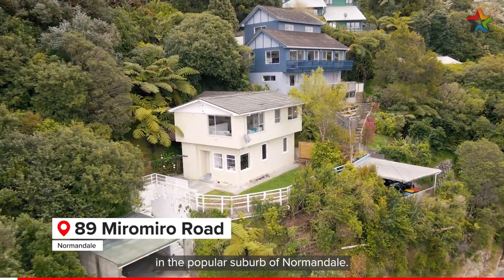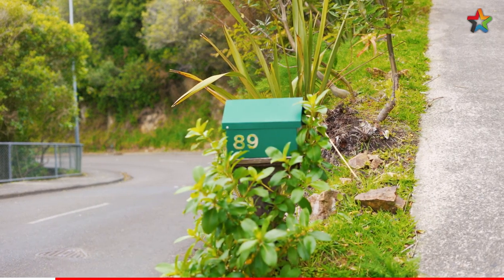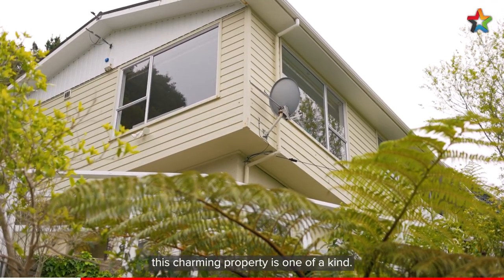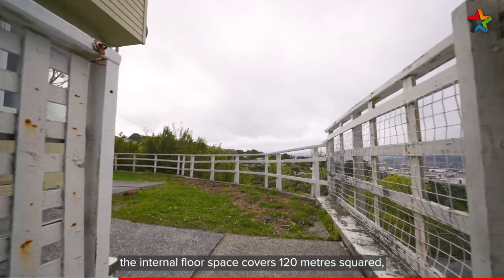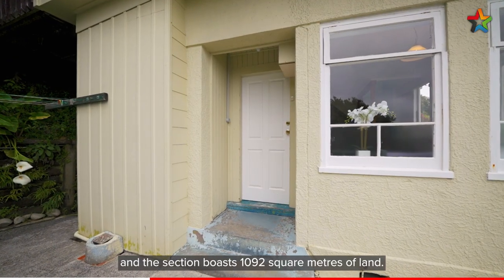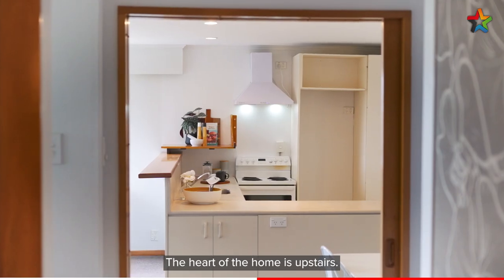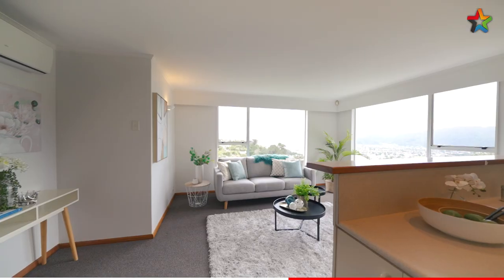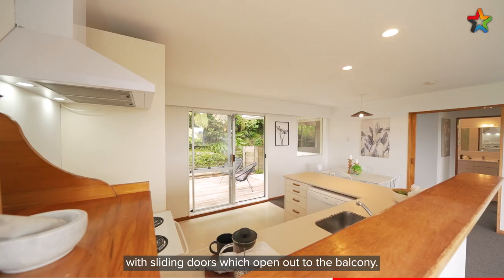89 Miromiro Road